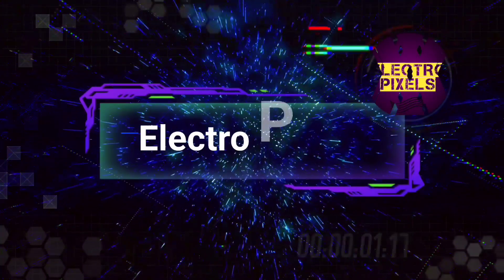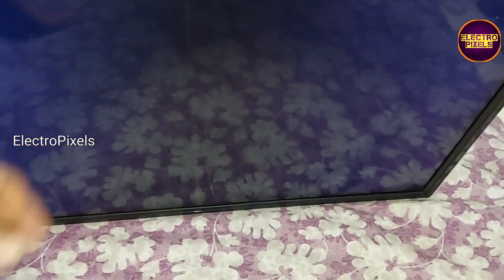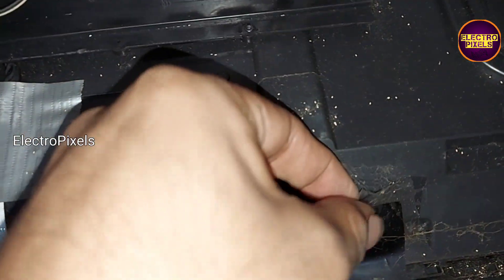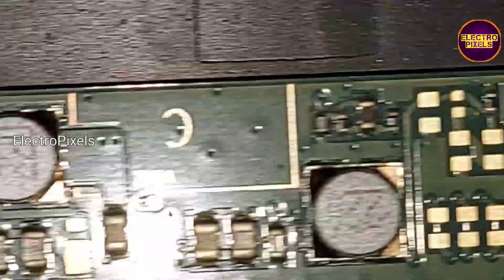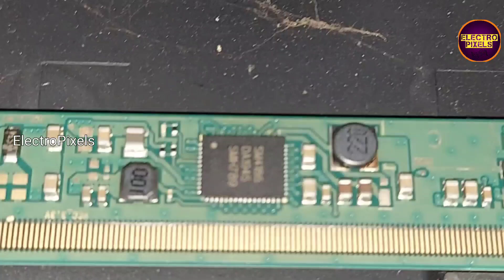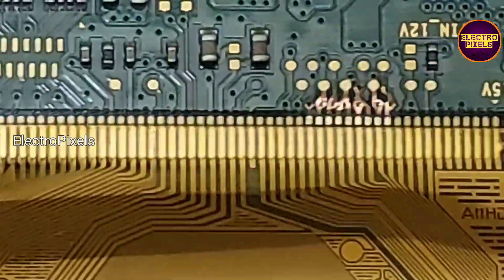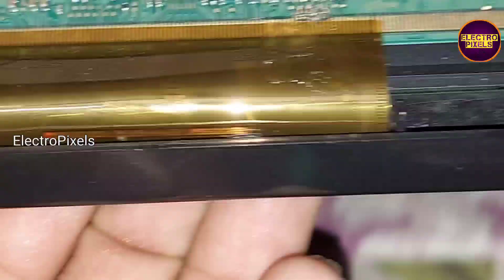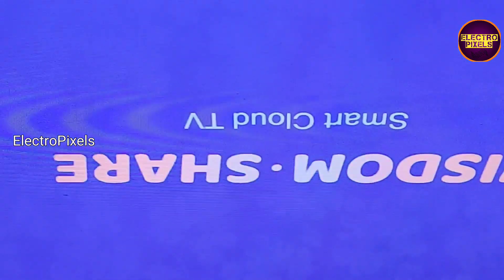LED TV blank display|Only 12V,3.3v,1.8v Present|SM4186 |Panel short Removal|SMART LED Tv Reparing